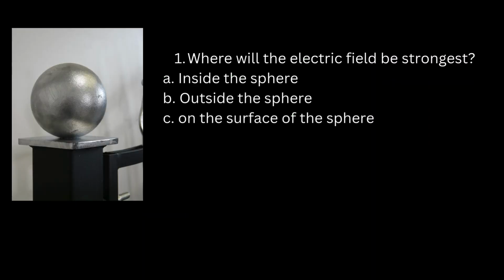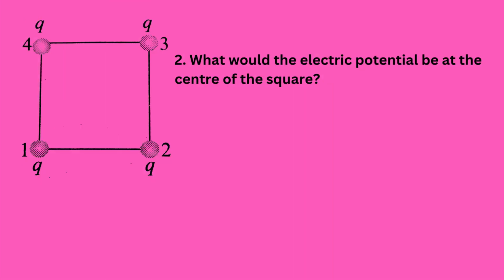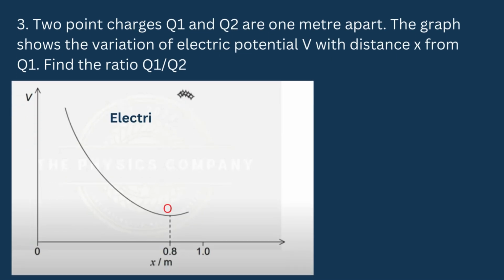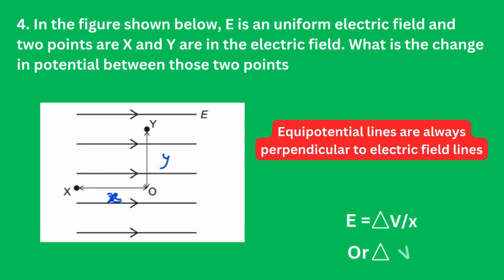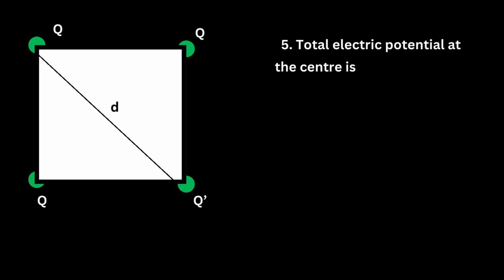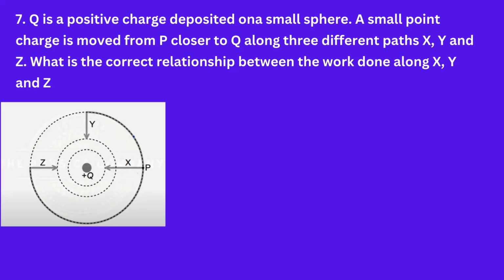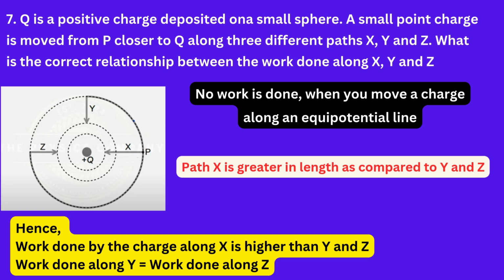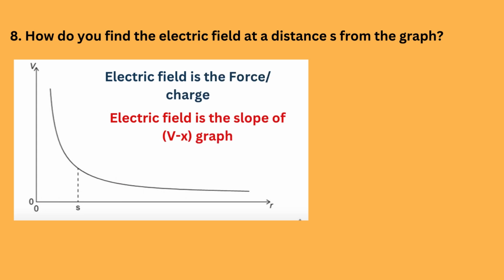C2. Discussion on problems related Electric potential for IBDP / AS Level learners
This video discusses several mcqs related to electric potential